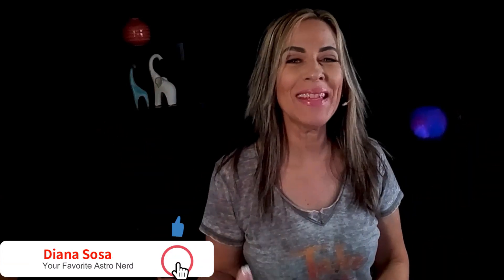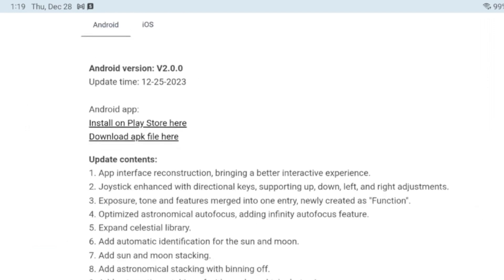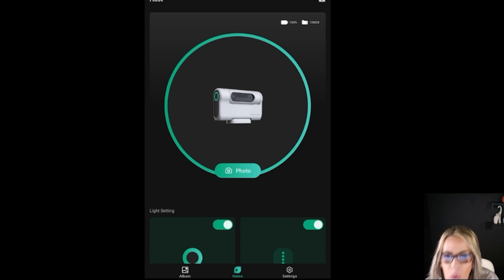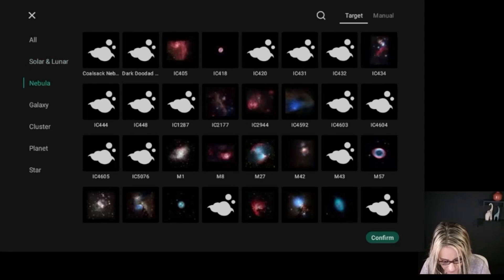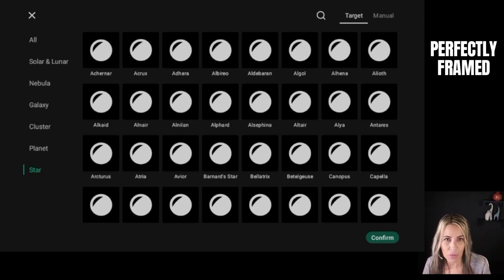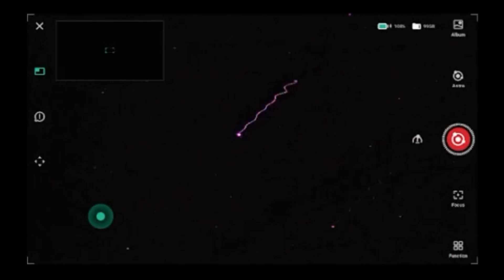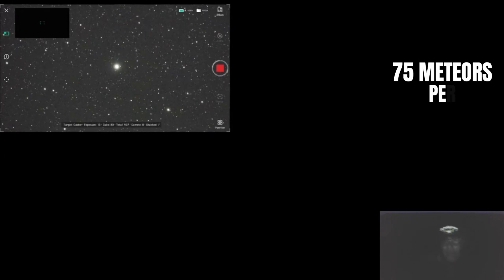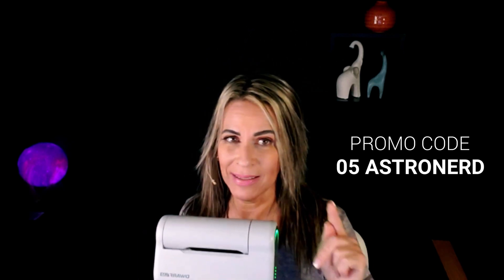New Dwarf Lab App 2024 and astrophotography Session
The New Dwarf Lab App 2024 is a new Android and IOS app for the dwarf2 telescope that allows you to do astrophotography and study stars galaxies, nebulas, Planets, and Meteor Showers using your smartphone to control your telescope. In this dwarf lab app and dwarf2 review, I'll share my thoughts on the new app and the best ways to photograph the meteor shower, nebulas, and The Pleiades star cluster.

If you're looking for an exciting way to spend a twilight hour, check out this dwarf telescope app and the Smart Telescope Dwarf 2. With its simple interface and ability to see deep into the night sky, this app is perfect for anyone interested in astronomy at a beginner level and even Kids can do it. In this app review, I'll show you some of the best ways to use dwarf2 to photograph the Orion nebula, The Pleiades, and other interesting objects in the night sky!

My Gear
Telescope Refractor: Skywatcher Quattro 10
Mount: Skywatcher E-Q6R Pro
Camera: ZWO 1600 Pro
Rotato: Pegasus Falcon Rotator
Filter Wheel: ZWO Filter Wheel
Focuser: Pegasus FocusCube 2 Universal
Skydome: SkyShed Pod
Smart Telescope: Dwarf 2 by DwarfLab

Chapters:
00:00 Intro
01:30 Update Troubleshoot
02:30 New App Features
09:30 Live Imaging Session
14:00 Images Results